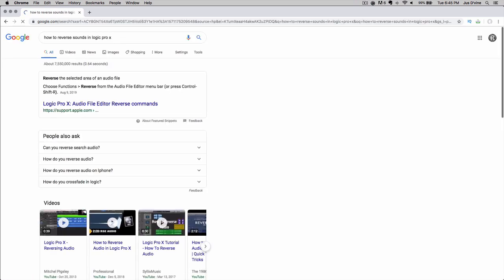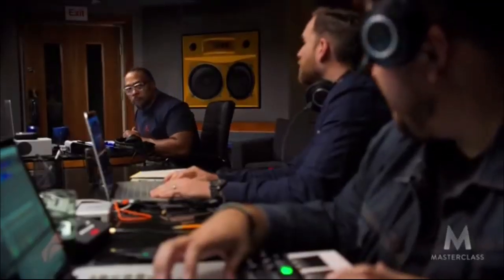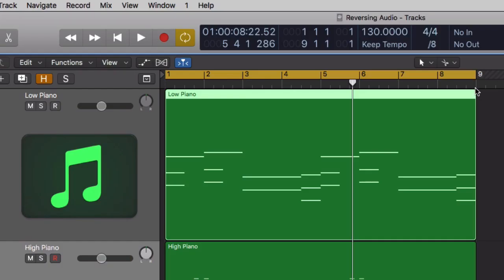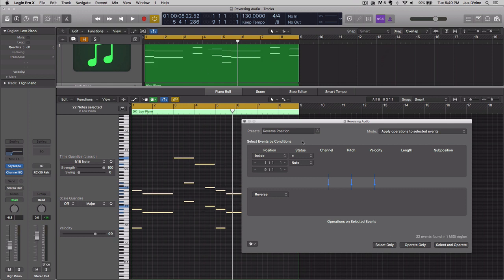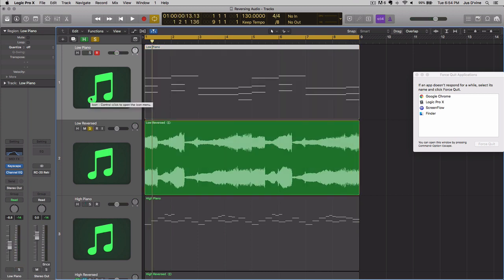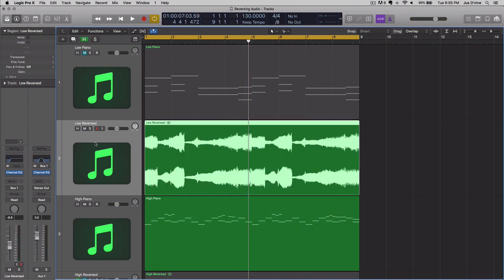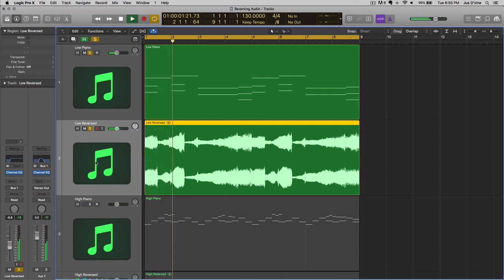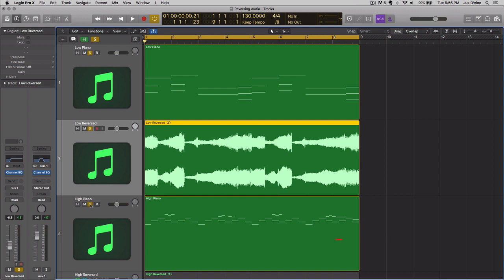No More Secrets | How To Reverse In Logic Pro X 2019 [NEW and BETTER WAY]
Although it's been working. But the way we've been reversing audio in through the use of plug-ins, bouncing and reversing are outdated. These old practices lose many aesthetics such as the emotion, the original tone and most important, the chord progression. In this video, we'll be covering how to reverse in Logic Pro X the 2019 modern way which preserves the previously mention aesthetics.

FREE ESX24 Sampler Instrument Kit to 📥 DOWNLOAD

FREE 🥁 drum-kit "URBN LGND" to 📥 DOWNLOAD